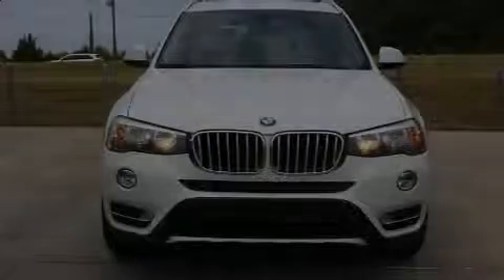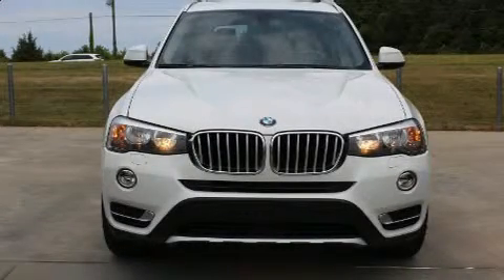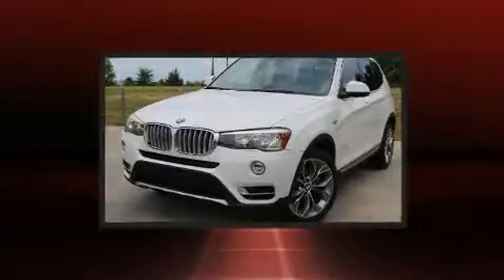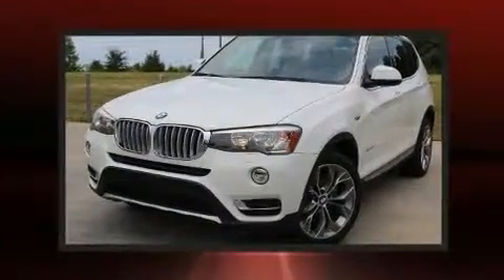2015 BMW X3 xDrive28i in Charlotte, NC 28269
10720 Northlake Auto Plaza Blvd

Experience driving perfection in the 2015 BMW X3. Under the hood you'll find a 4 cylinder engine with more than 200 horsepower, and for added security, dynamic Stability Control supplements the drivetrain. The engine breathes better thanks to a turbocharger, improving both performance and economy. BMW prioritized fit and finish as evidenced by: variably intermittent wipers, an automatic dimming rear-view mirror, automatic dimming door mirrors, heated seats, front fog lights, a power rear cargo door, and leather upholstery. For drivers who enjoy the natural environment, a power moon roof allows an infusion of fresh air. BMW also prioritized safety and security with features such as: head curtain airbags, front side impact airbags, traction control, brake assist, anti-whiplash front head restraints, a security system, an emergency communication system, and 4 wheel disc brakes with ABS. When road conditions become unpredictable, rely on all wheel drive to maintain outstanding control. A Carfax history report provides you peace of mind by detailing information related to past owners and service records. Our experienced sales staff is eager to share its knowledge and enthusiasm with you. They'll work with you to find the right vehicle at a price you can afford. We are here to help you.